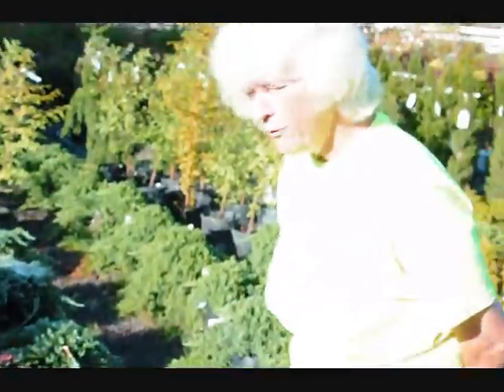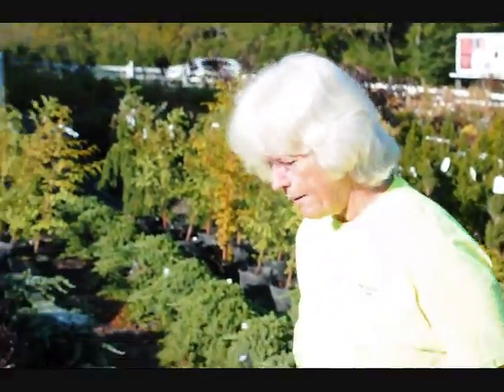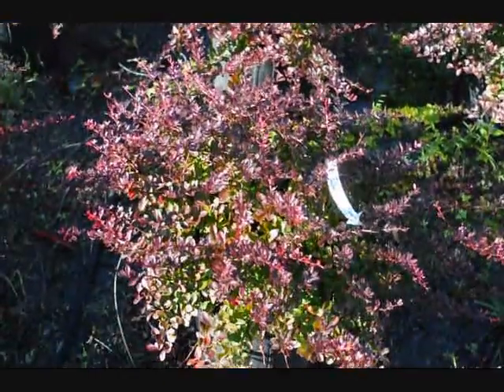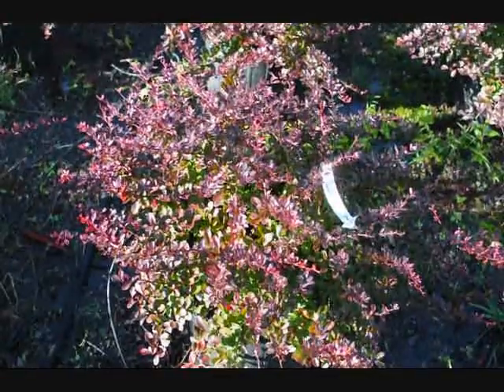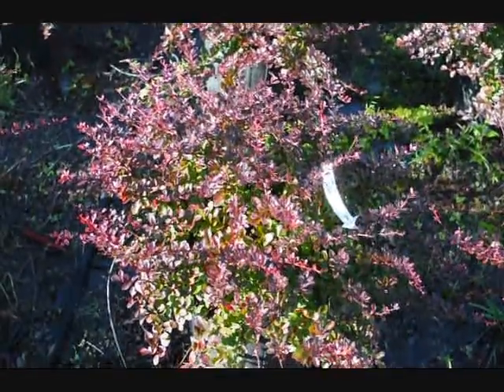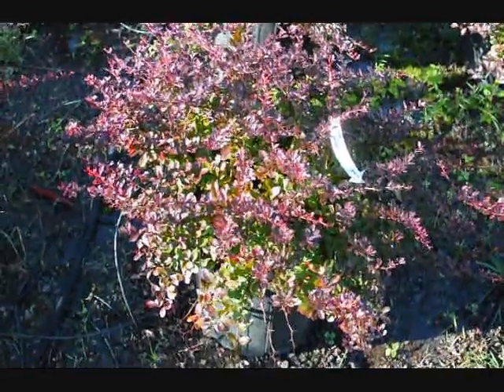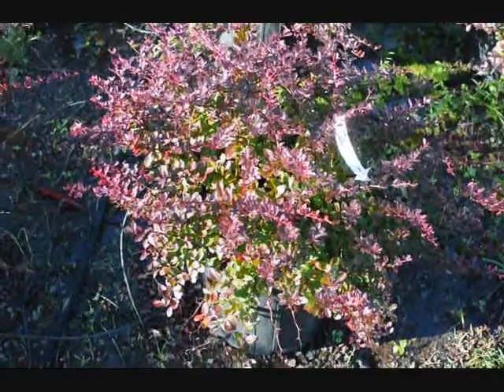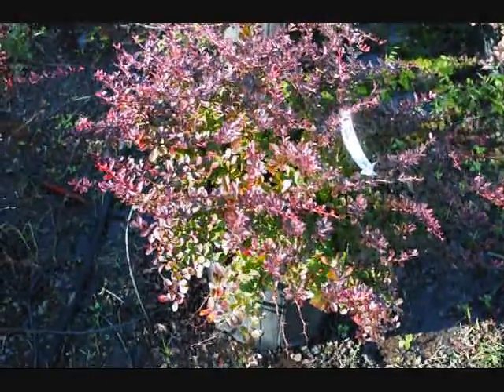We Have nice Junipers Available In Bucks County